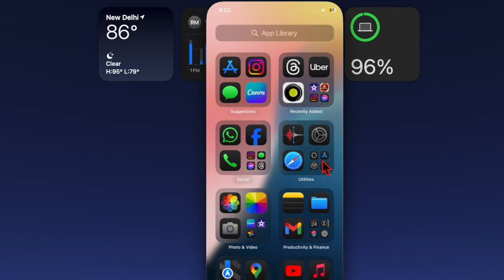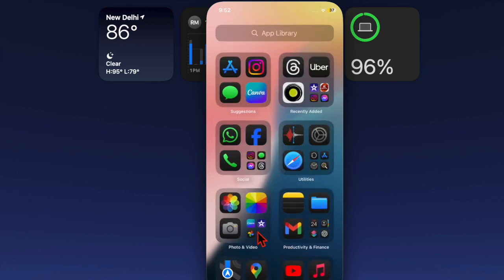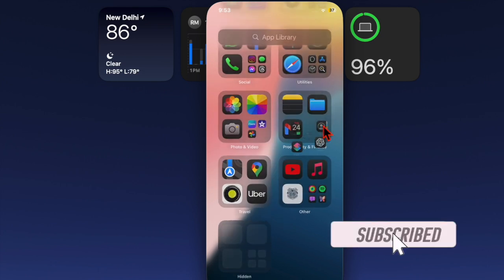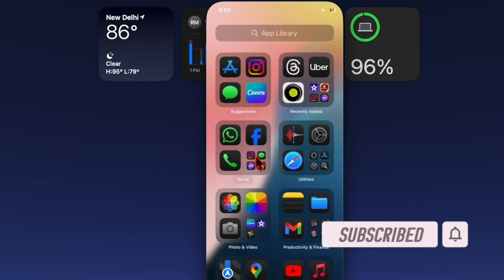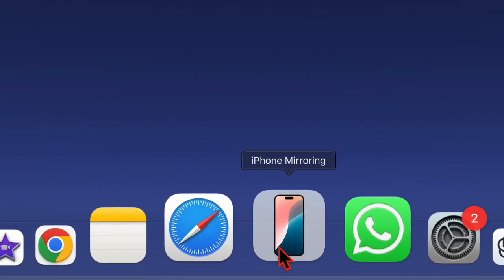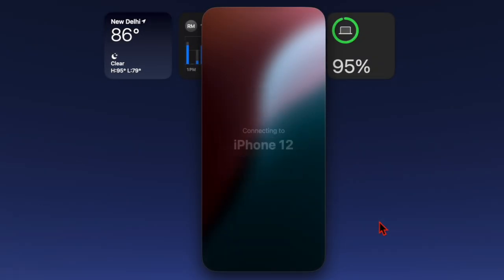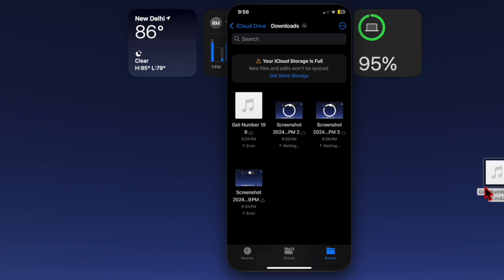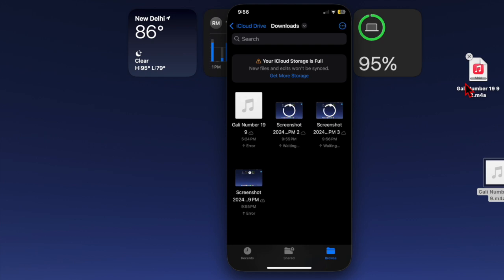How to Drag and Drop Files Between iPhone and Mac or Vice Versa with iPhone Mirroring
Thanks to the super handy iPhone Mirroring feature, you can now seamlessly drag and drop files between your iPhone and Mac or vice versa in macOS Sequoia and iOS 18. Find out: